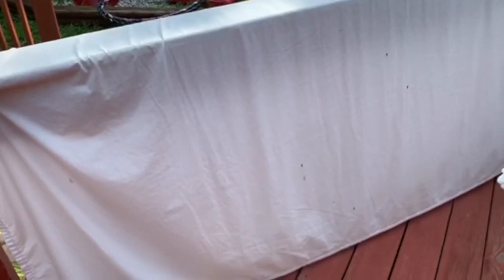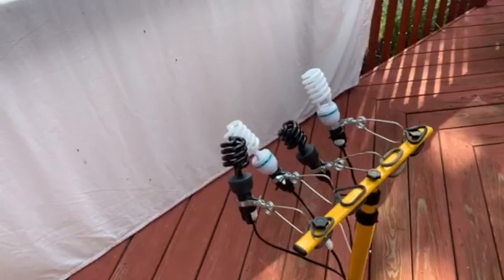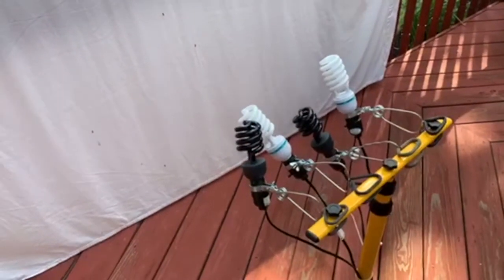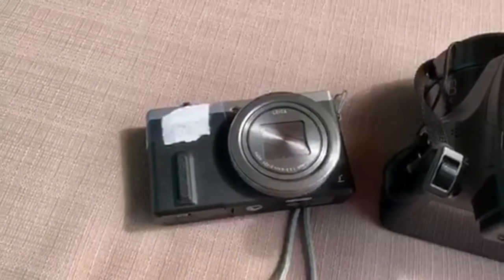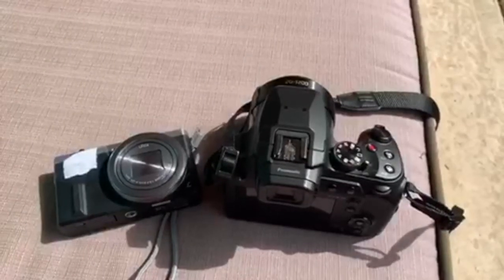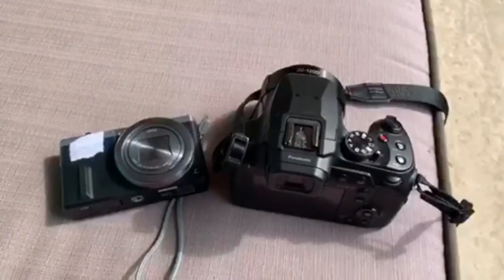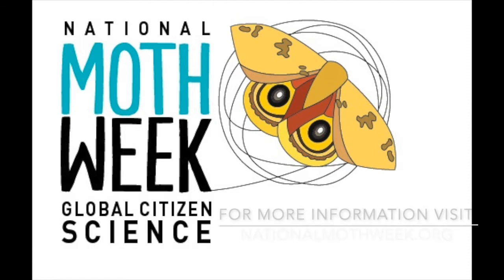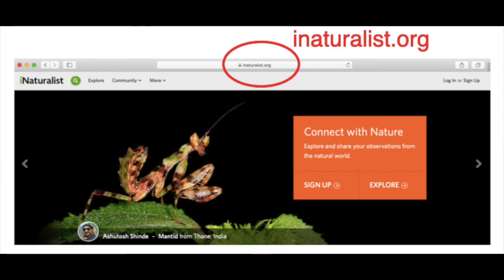Mothing basics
Mothing basics for Moth Week